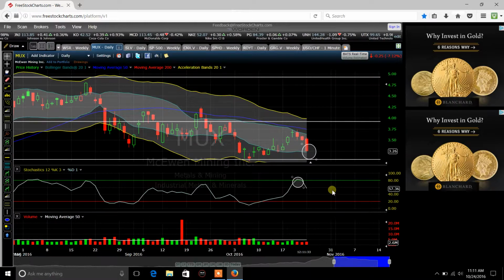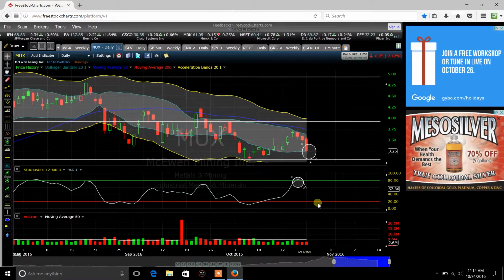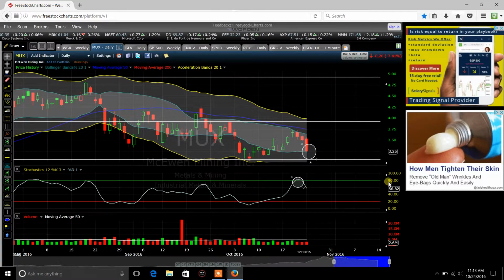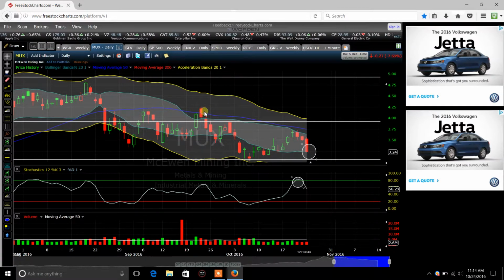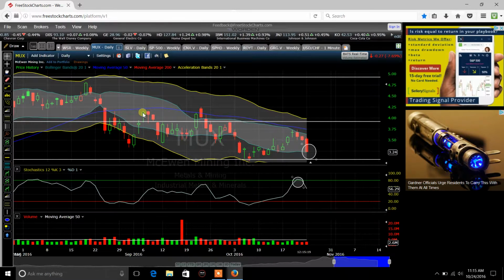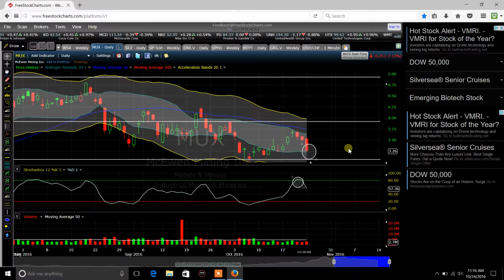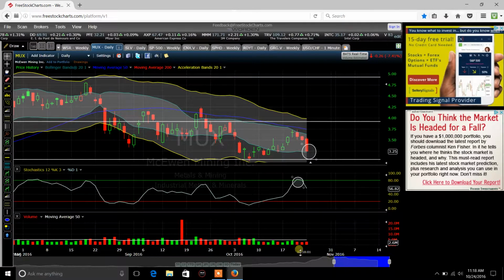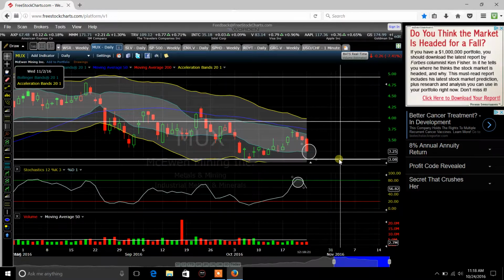Reading stochastics and volume - stochastics and volume indicator tutorial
In today's video, Casey Kepley of howtoplaystock.com reports on reading stochastics and volume for buying on dips.